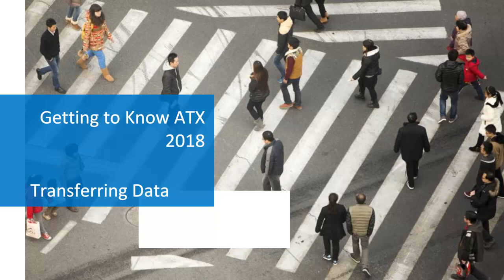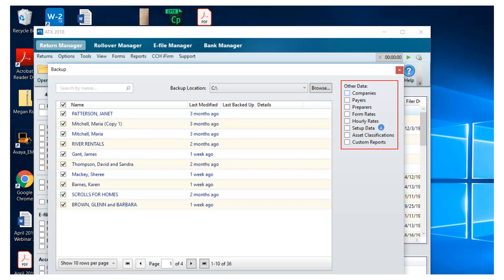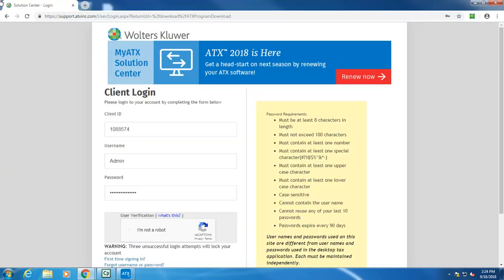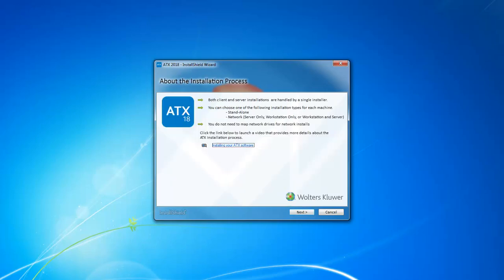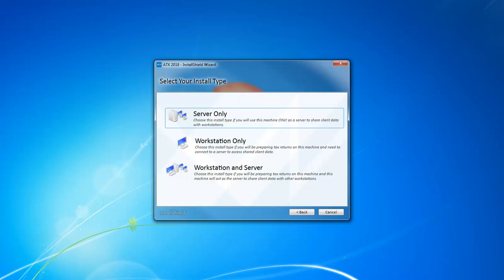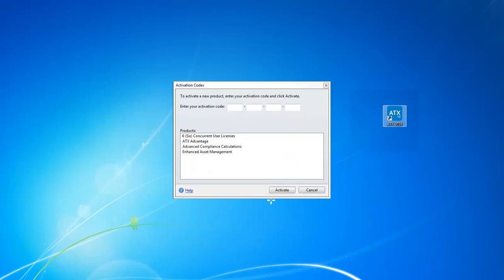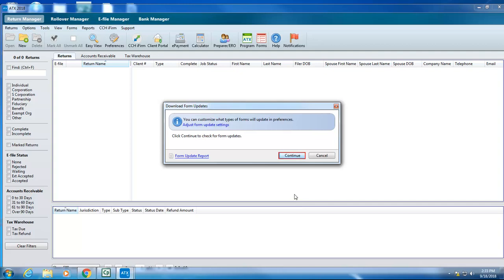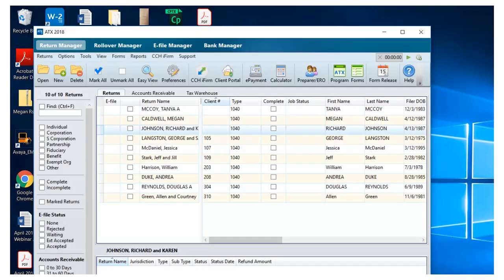How do I transfer ATX 2018 data to a new computer?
This video provides a brief description on how to transfer ATX 2018 data to a different or new computer.